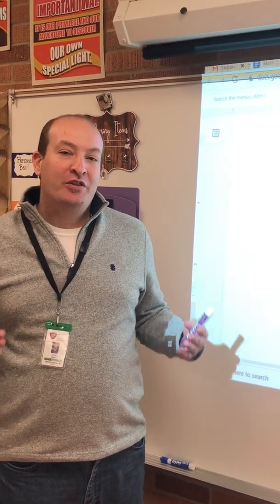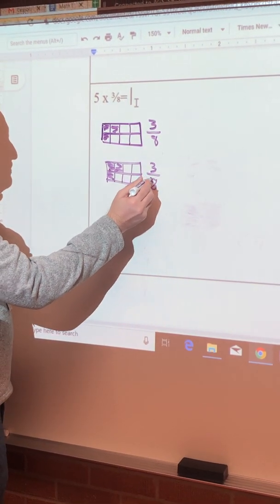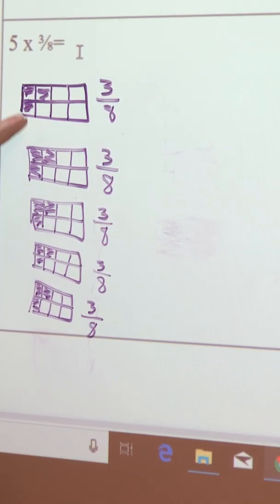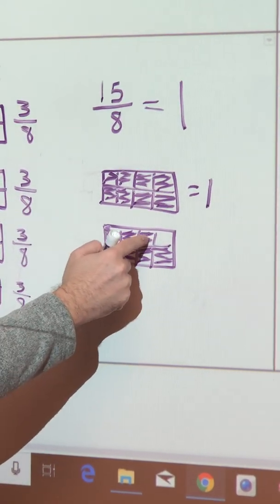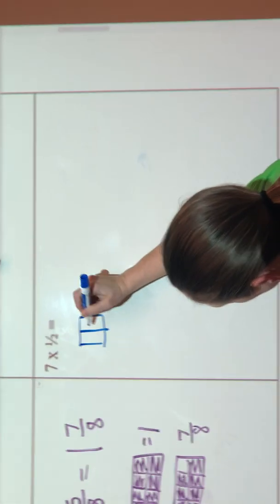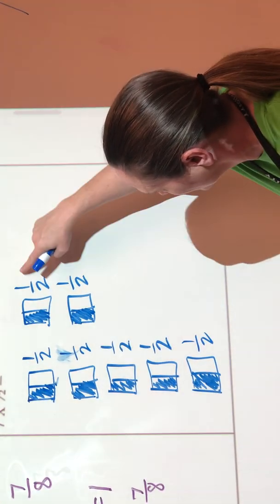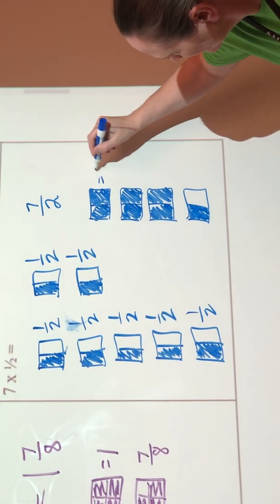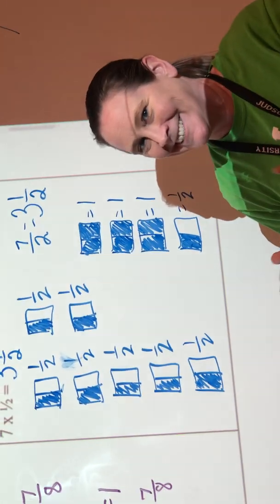Multiplying fraction by whole number 2